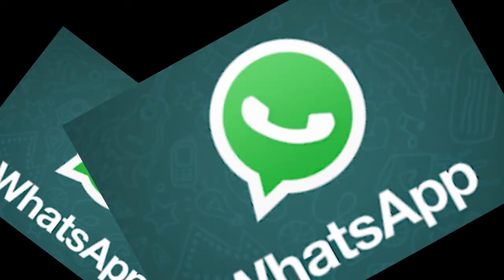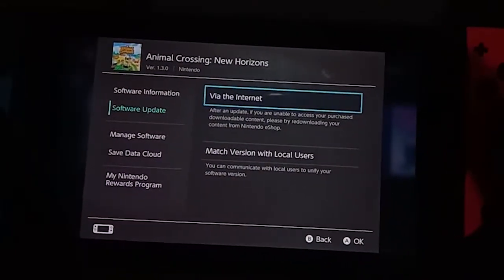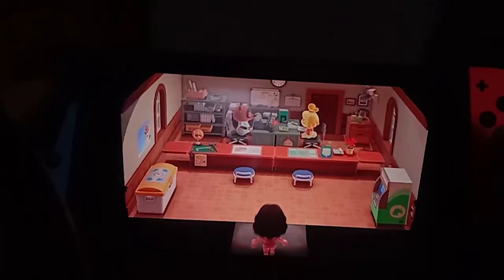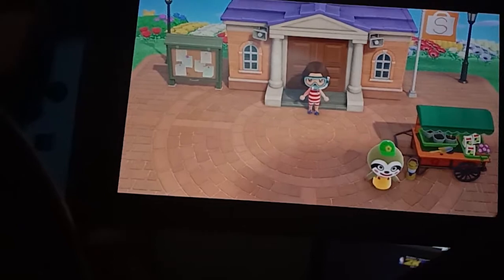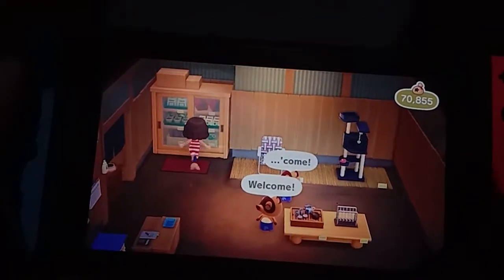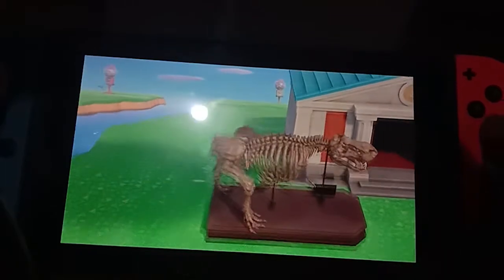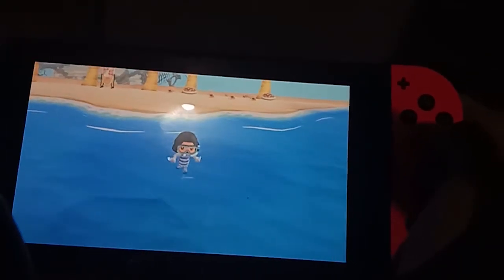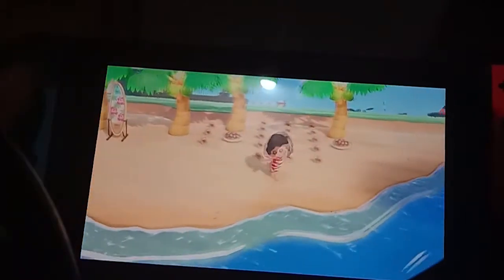ANIMAL CROSSING HOW TO SWIM *NEW UPDATE JULY 2020*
Animal Crossing New Horizon How to swim. With the new update just released, how can you really swim in the game?
Heres the step by step instruction on how you can enjoy your summer and swim with the sea bass

This is my first Nintendo Switch content. Forgive the video quality.
(Tips and ideas are always welcome)

NOTE: When I say snorkeling I meant to say snorkel